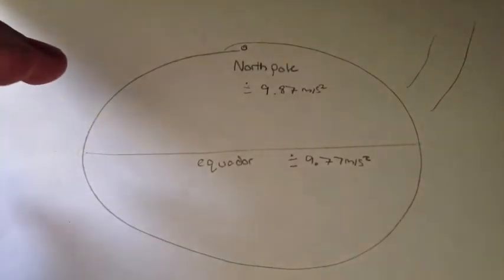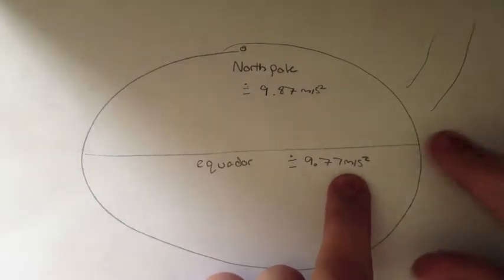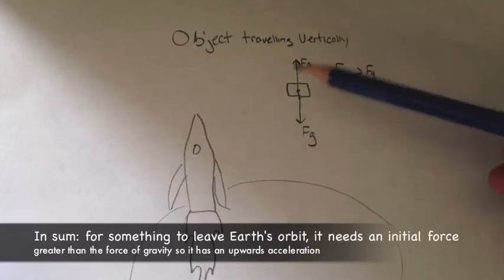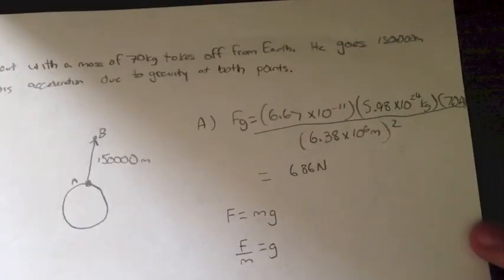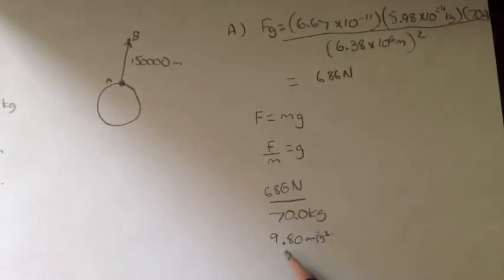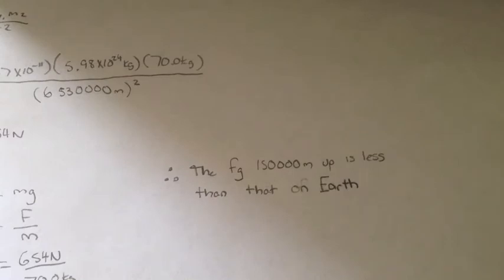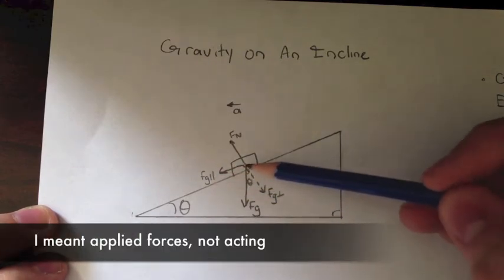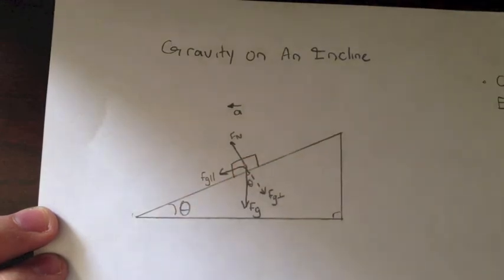Stick-It - Gravity 2013a